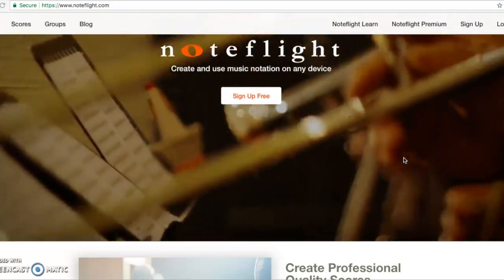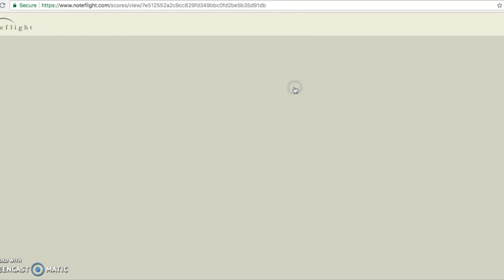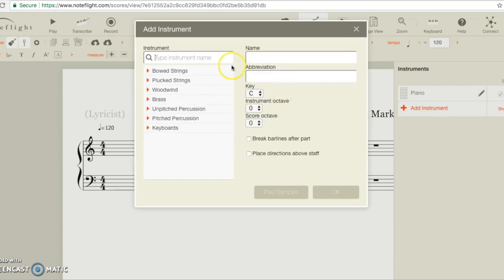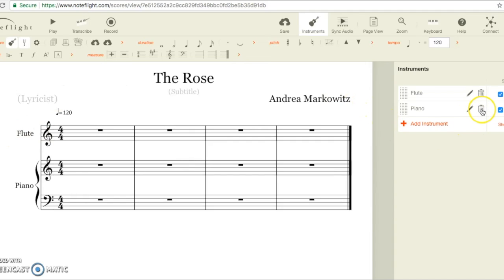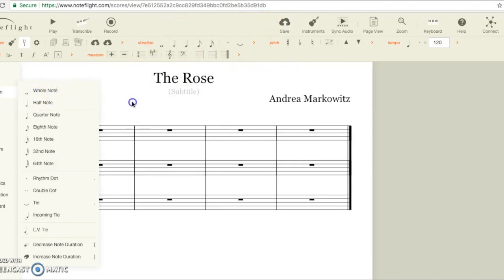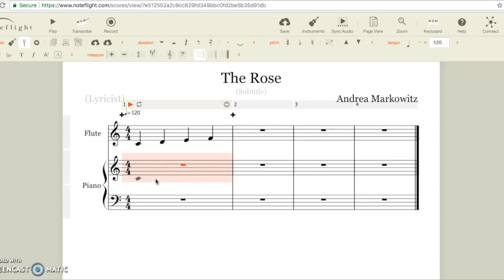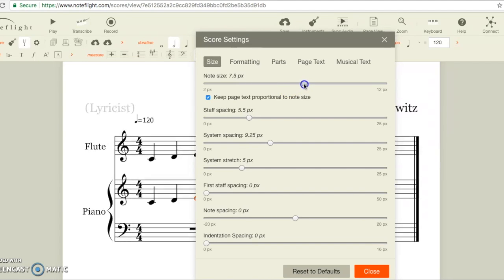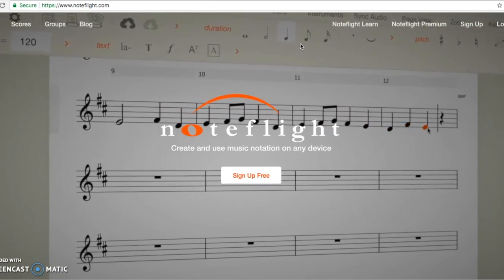Screencast- Noteflight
This video is about Screencast- Noteflight